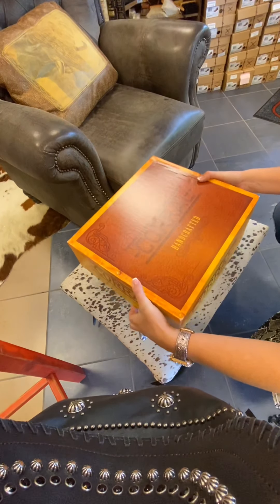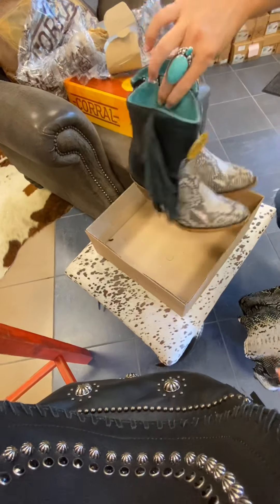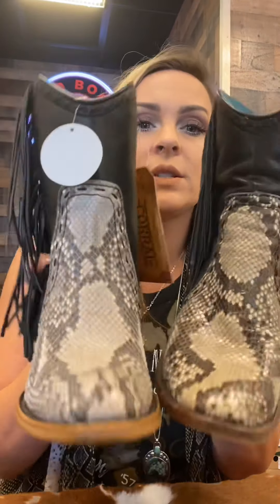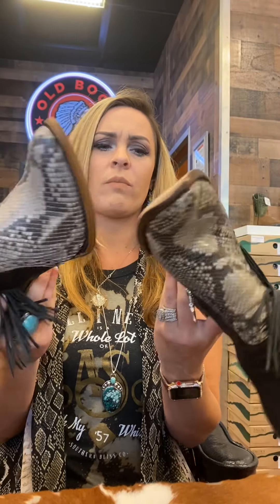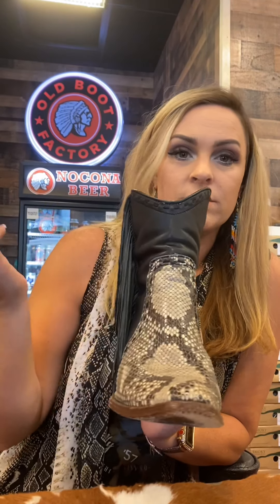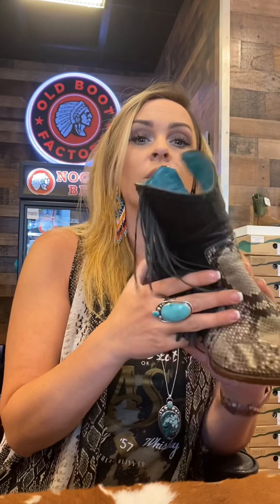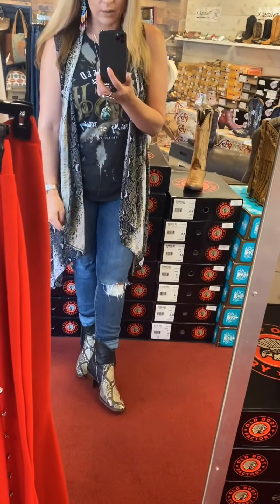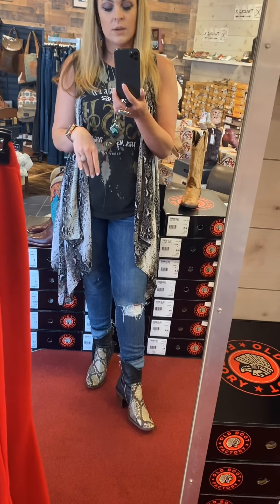C2909 Corral Boot Review by the bootboss